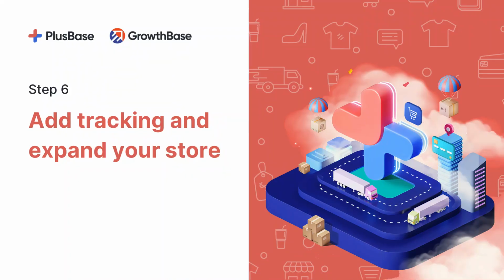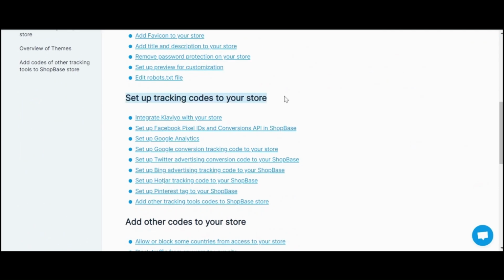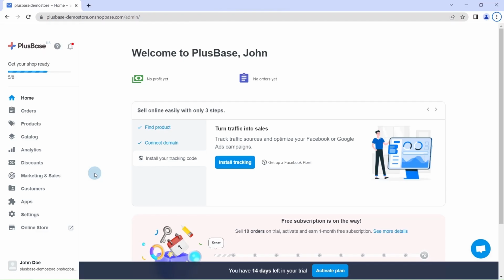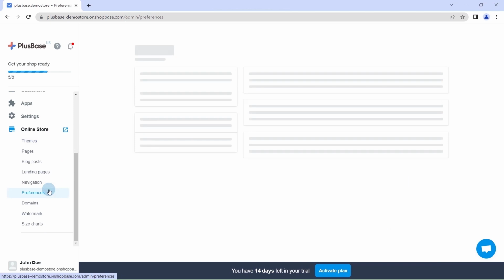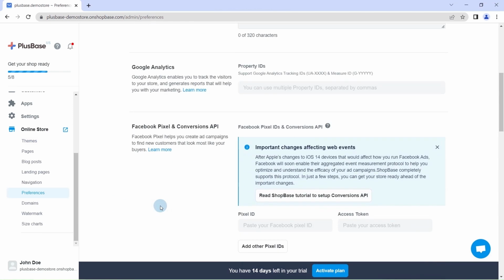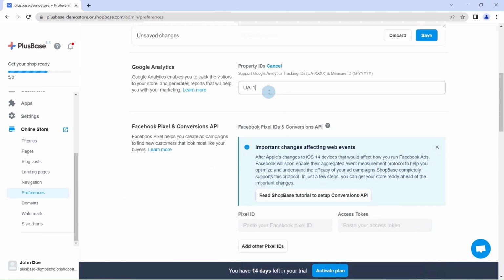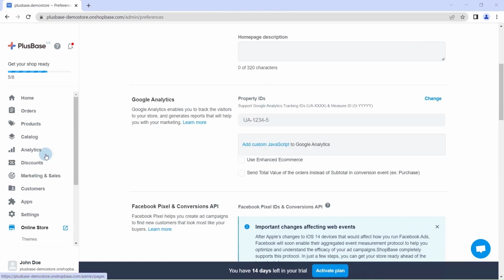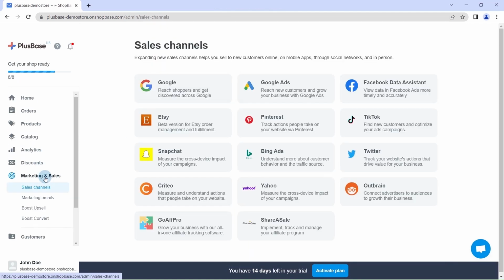[PlusBase 101] Step 6: Add Tracking to your Dropshipping Store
Learn how to install Facebook Pixel and Google Ads tracking to monitor your traffic and optimize sales.

PLUSBASE IS THE #1 PLATFORM FOR DROPSHIPPING MERCHANTS:
✅ Easy set-up with ready-to-use templates
✅ Built-in payment gateways, no need to set up your own
✅ 5-star fulfillment services, fast shipping and competitive prices
✅ Winning products updated every week on PlusBase Trending Catalog
✅ Professional customer service team that caters to your every need